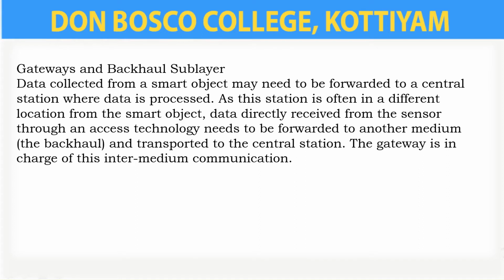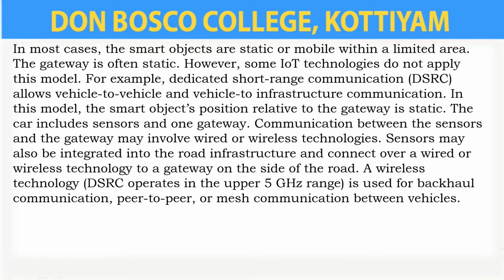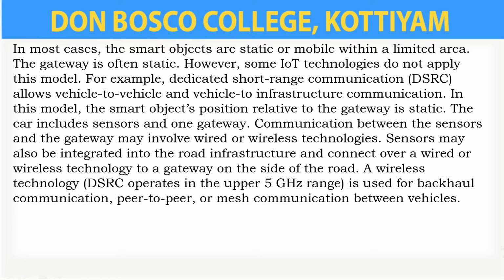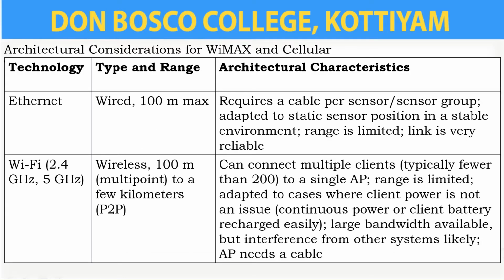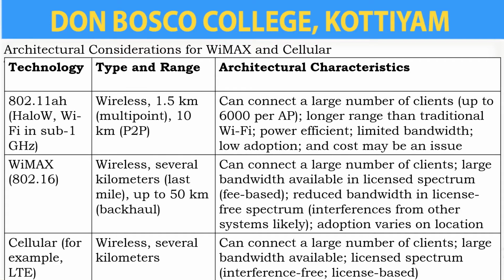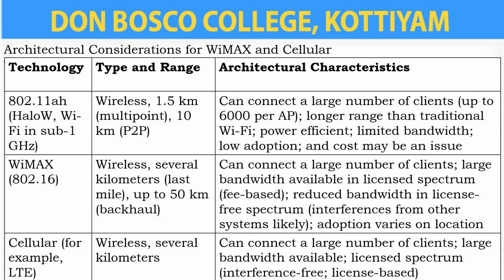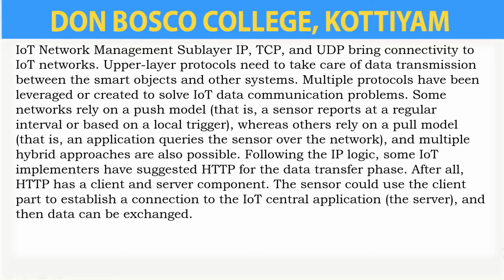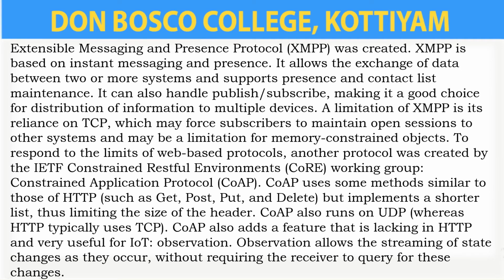LECTURE -15 - INTERNET OF THINGS – MODULE 1- COMMUNICATIONS NETWORK LAYER -PART 2- BCA- S6.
Gateways and Backhaul Sublayer
Data collected from a smart object may need to be forwarded to a central station where data is processed. As this station is often in a different location from the smart object, data directly received from the sensor through an access technology needs to be forwarded to another medium (the backhaul) and transported to the central station. The gateway is in charge of this inter-medium communication.
In most cases, the smart objects are static or mobile within a limited area. The gateway is often static. However, some IoT technologies do not apply this model. For example, dedicated short-range communication (DSRC) allows vehicle-to-vehicle and vehicle-to infrastructure communication. In this model, the smart object’s position relative to the gateway is static. The car includes sensors and one gateway. Communication between the sensors and the gateway may involve wired or wireless technologies. Sensors may also be integrated into the road infrastructure and connect over a wired or wireless technology to a gateway on the side of the road. A wireless technology (DSRC operates in the upper 5 GHz range) is used for backhaul communication, peer-to-peer, or mesh communication between vehicles.
Network Transport Sublayer The previous section describes a hierarchical communication architecture in which a series of smart objects report to a gateway that conveys the reported data over another medium and up to a central station. However, practical implementations are often flexible, with multiple transversal communication paths.
A network protocol with specific characteristics needs to be implemented. The protocol needs to be open and standard based to accommodate multiple industries and multiple media. Scalability (to
 accommodate thousands or millions of sensors in a single network) and security are also common requirements. IP is a protocol that matches all these requirements.
IoT Network Management Sublayer IP, TCP, and UDP bring connectivity to IoT networks. Upper-layer protocols need to take care of data transmission between the smart objects and other systems. Multiple protocols have been leveraged or created to solve IoT data communication problems. Some networks rely on a push model (that is, a sensor reports at a regular interval or based on a local trigger), whereas others rely on a pull model (that is, an application queries the sensor over the network), and multiple hybrid approaches are also possible. Following the IP logic, some IoT implementers have suggested HTTP for the data transfer phase. After all, HTTP has a client and server component. The sensor could use the client part to establish a connection to the IoT central application (the server), and then data can be exchanged.
HTTP is found in some IoT applications, but HTTP is something of a fat protocol and was not designed to operate in constrained environments with low memory, low power, low bandwidth, and a high rate of packet failure. Despite these limitations, other web-derived protocols have been suggested for the IoT space. One example is WebSocket. WebSocket is part of the HTML5 specification, and provides a simple bidirectional connection over a single connection. Some IoT solutions use WebSocket to manage the connection between the smart object and an external application. WebSocket is often combined with other protocols, such as MQTT to handle the IoT-specific part of the communication.
Extensible Messaging and Presence Protocol (XMPP) was created. XMPP is based on instant messaging and presence. It allows the exchange of data between two or more systems and supports presence and contact list maintenance. A limitation of XMPP is its reliance on TCP, which may force subscribers to maintain open sessions to other systems and may be a limitation for memory-constrained objects. To respond to the limits of web-based protocols, another protocol was created by the IETF Constrained Restful Environments (CoRE) working group: Constrained Application Protocol (CoAP). CoAP uses some methods similar to those of HTTP (such as Get, Post, Put, and Delete) but implements a shorter list, thus limiting the size of the header. CoAP also runs on UDP (whereas HTTP typically uses TCP). CoAP also adds a feature that is lacking in HTTP and very useful for IoT: observation. Observation allows the streaming of state changes as they occur, without requiring the receiver to query for these changes.